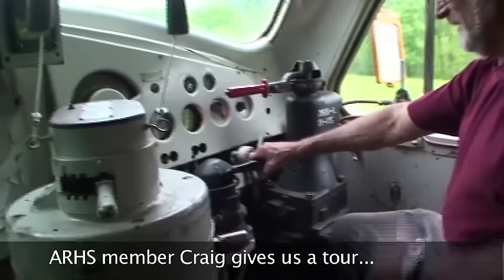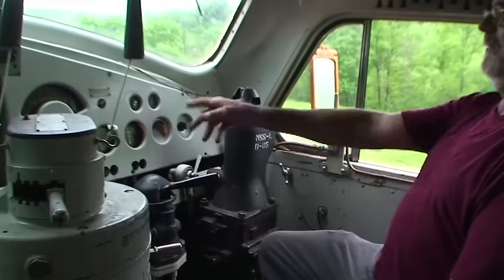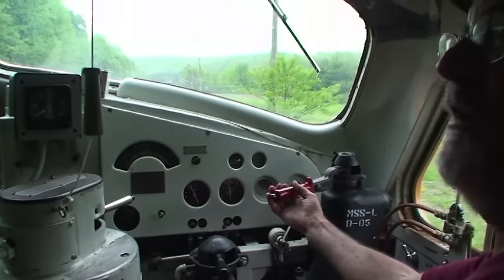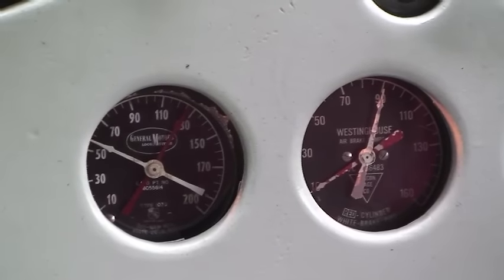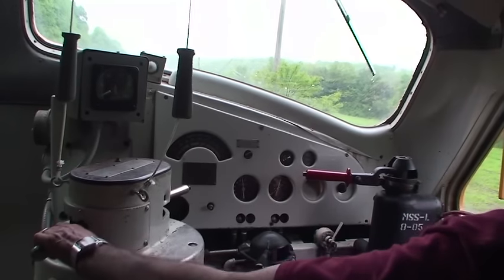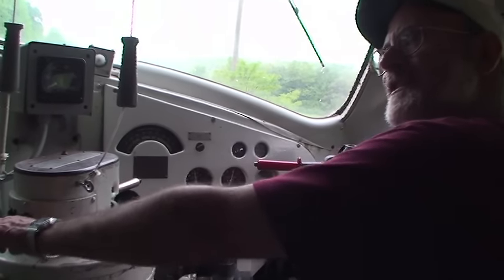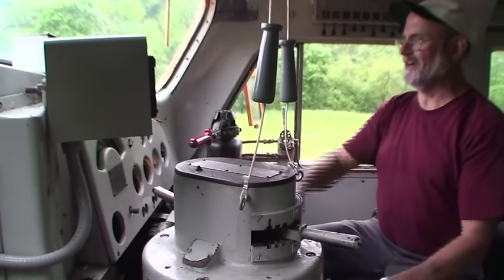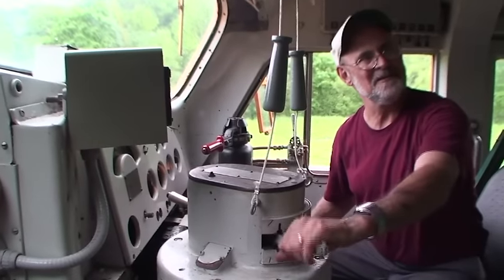Inside an operating F3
(NOTE: Turn on closed captioning for subtitles- audio can be hard to hear)
The Anthracite RR and Historical Society owns and operates a 1948 F3, seen here when it was painted in CNJ colors, residing in Jim Thorpe, PA. in 2009.
ARRHS member Carl shows us around the cab and engine room of the ex- Bangor and Aroostock unit as he performs periodic maintenance.
This unit, and its sister were moved to Steamtown in Scranton, PA, in 2010 and are now in the DL&W paint scheme.